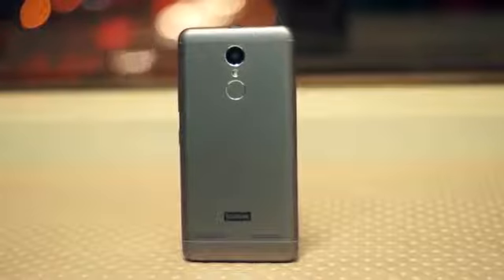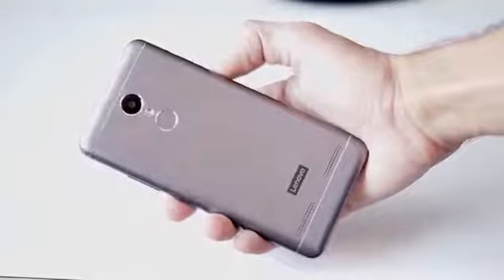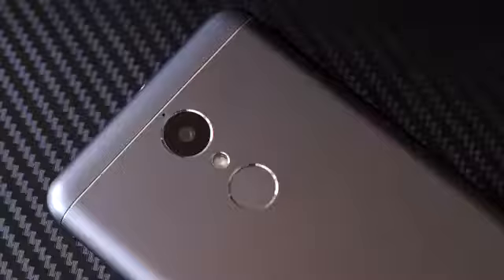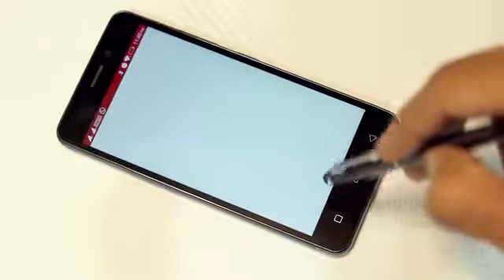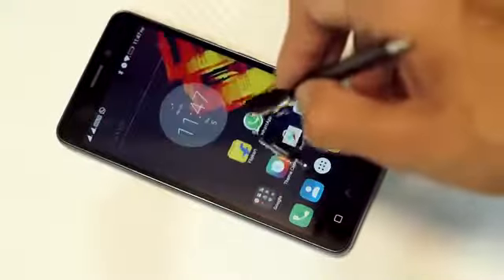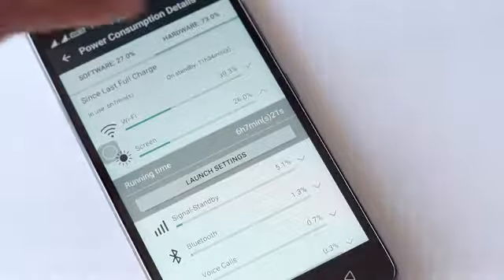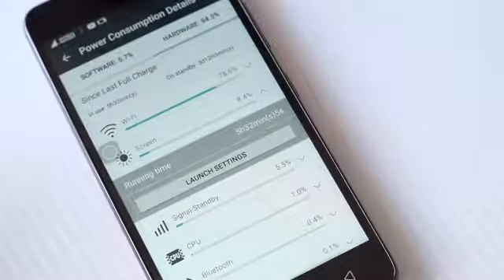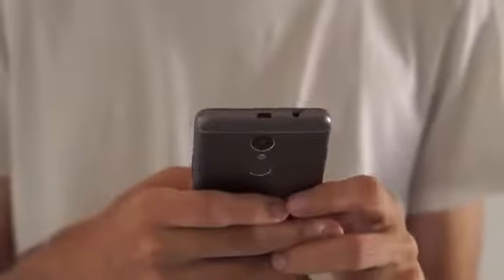Lenovo K6 Power Review After 30 days usage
lenovo k6 power full review after 30days of full usage.very useful video before buying this must watch.